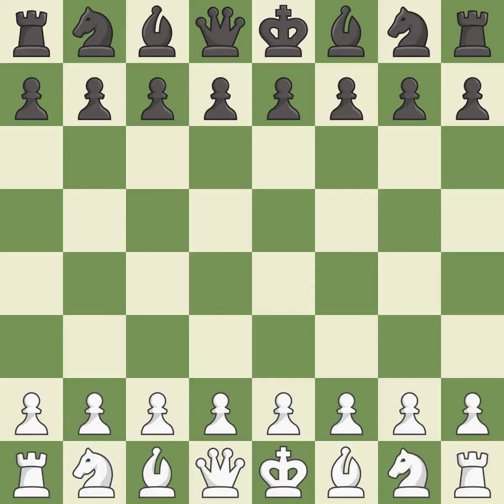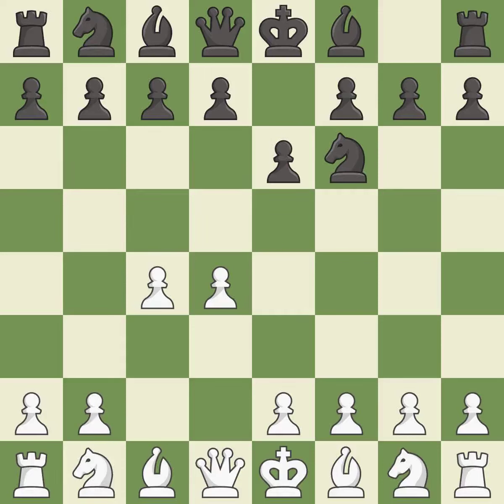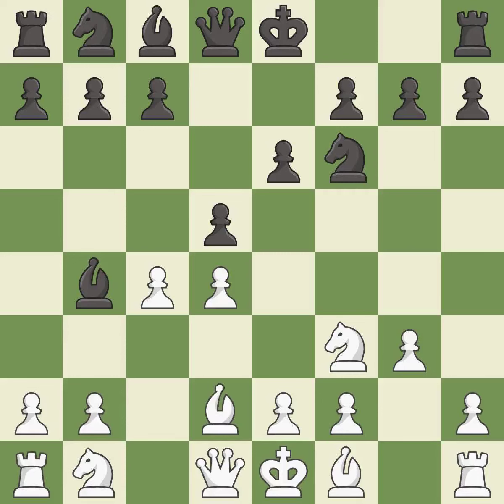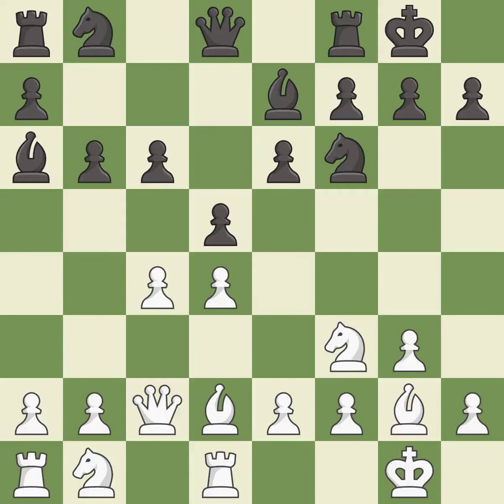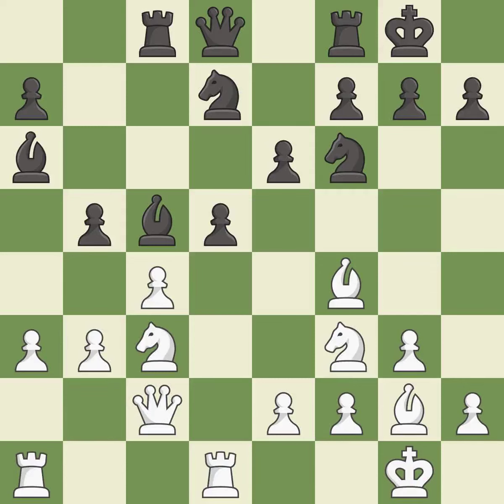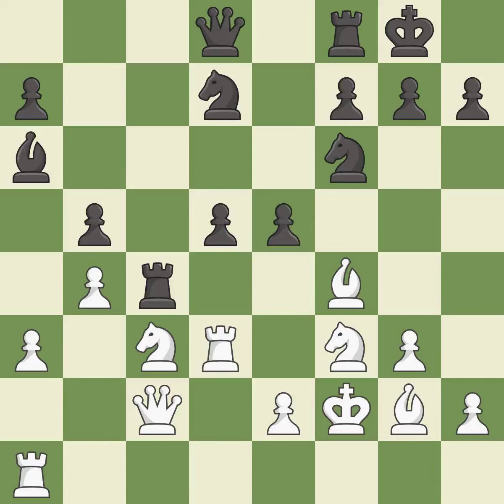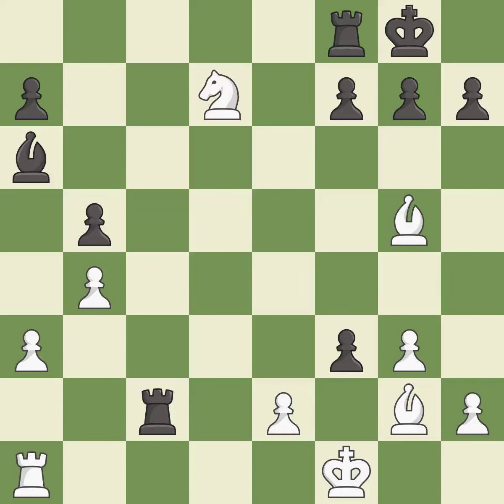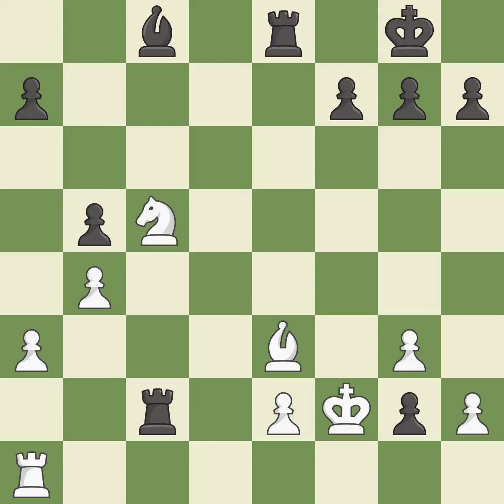White Paravyan, D., Black Dvalishvili, P.,Nimzo-Indian Defense: Leningrad Variation, 4...h6 5.Bh4,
Nimzo-Indian Defense: Leningrad Variation, 4...h6 5.Bh4, Event Moscow Blitz Final 2014, Site Moscow RUS, Date 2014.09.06, Round 17.4, White Paravyan, D., Black Dvalishvili, P., Result 0-1, ECO E30, WhiteElo 2428, BlackElo 2439, PlyCount 83, EventDate 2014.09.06, EventType tourn (blitz), EventRounds 14, EventCountry RUS, EventCategory 19, Source Mark Crowther, SourceDate 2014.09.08